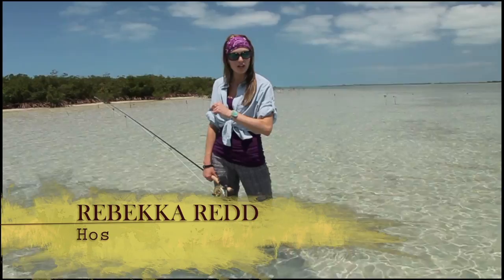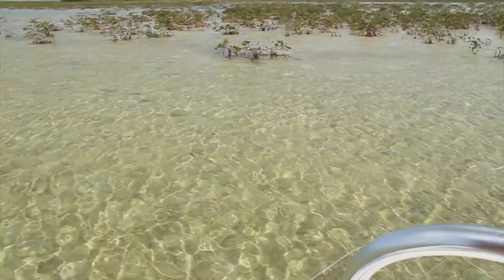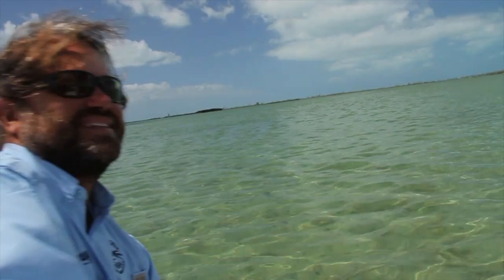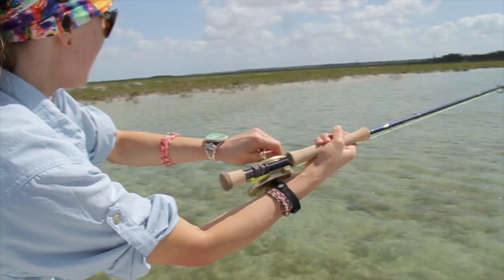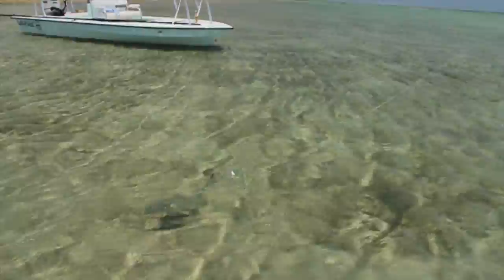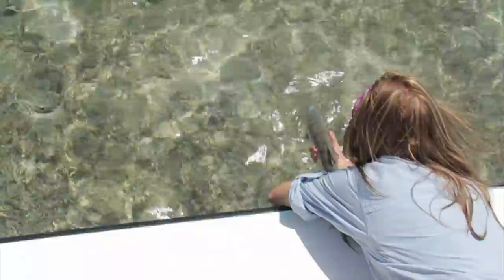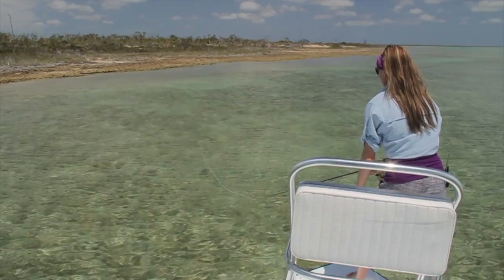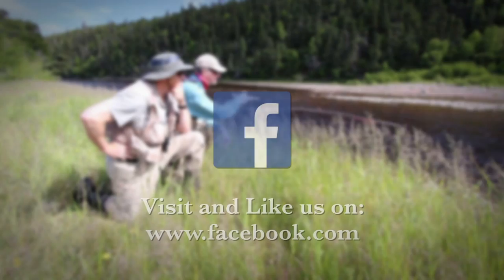Bahamas Fly Fishing | Black Fly Lodge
The New Fly Fisher travels to Abaco Island in the Bahamas to join the great folks who run Black Fly Lodge. This unique facility is based in an area that is famous for large bonefish.